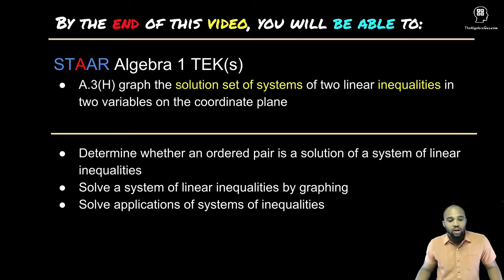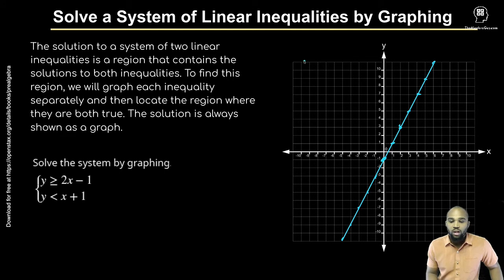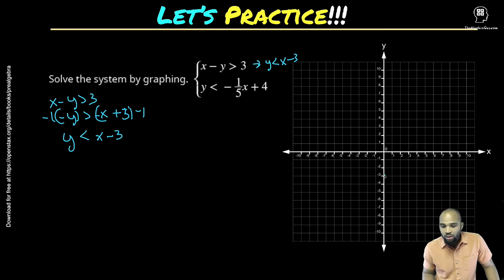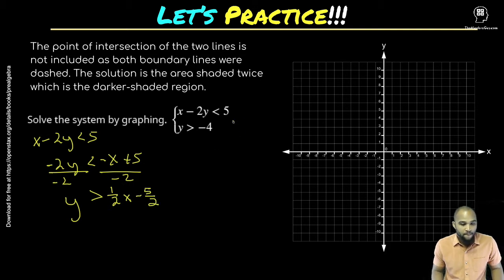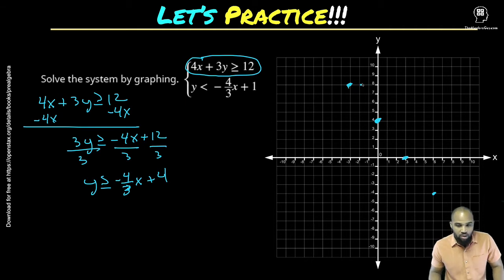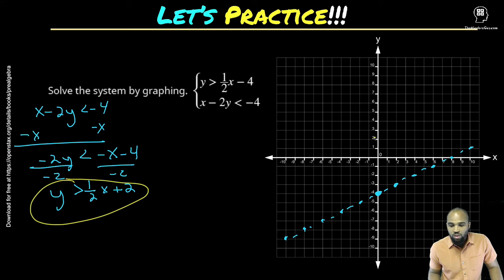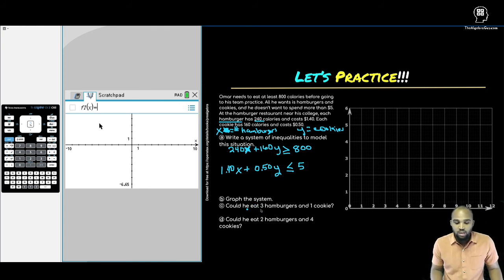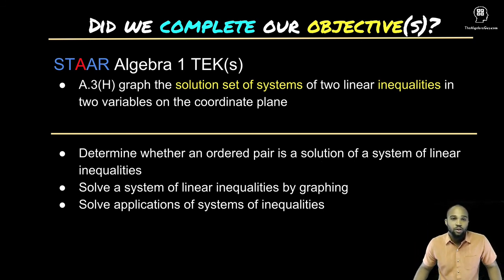Video A 3H Graph systems of inequalities